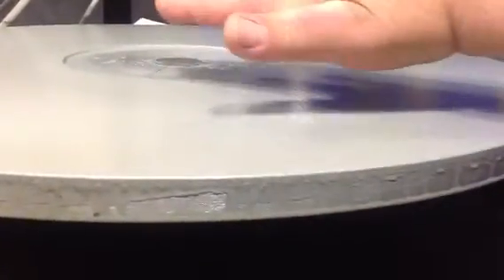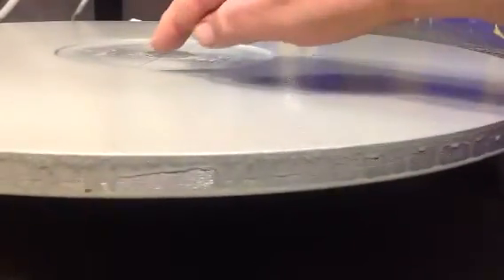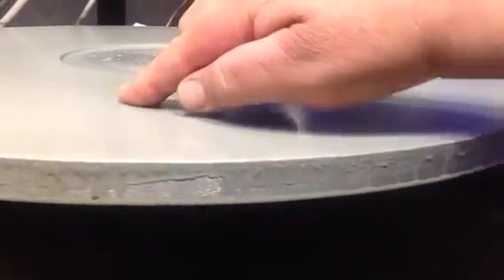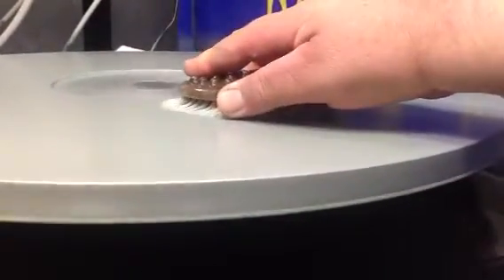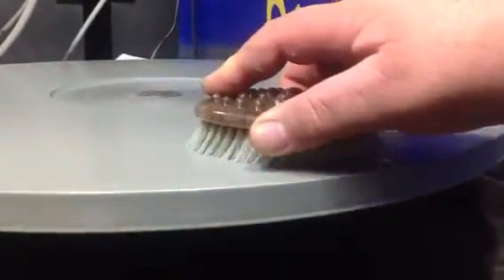Magic jello part 3 sharpening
How to repair an error right away